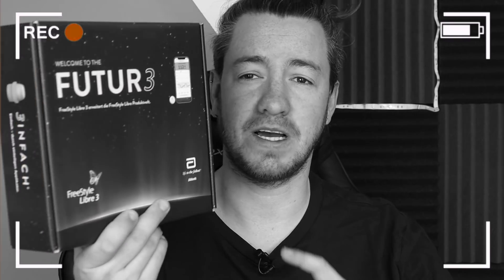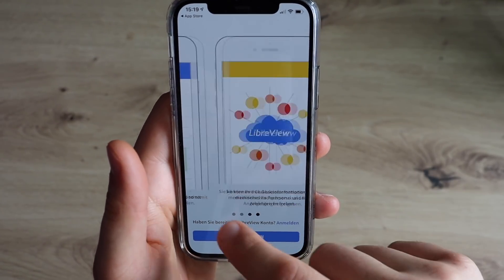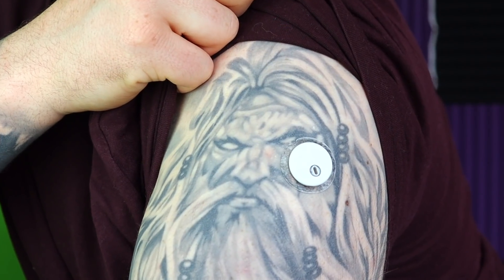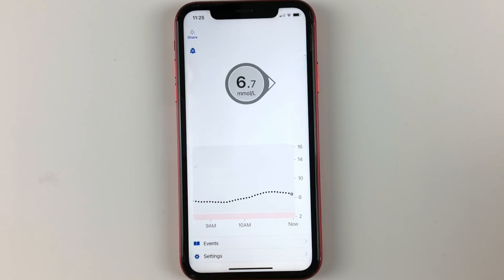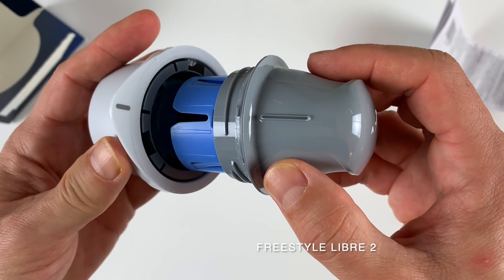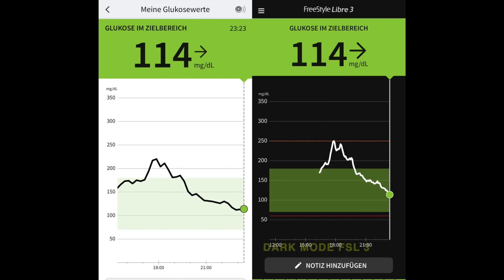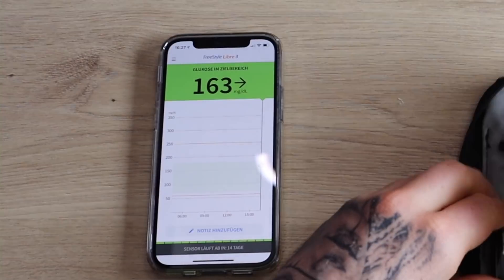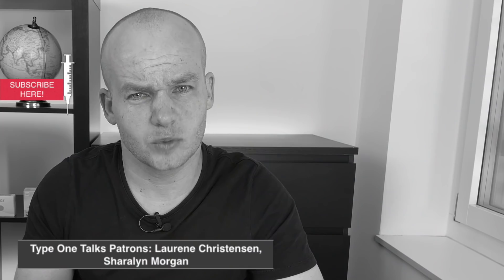FreeStyle Libre 3 Unboxing & First Impressions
FreeStyle Libre 3 unboxing and full review video in english. We share all about the new FreeStyle Libre 3 sensor, which is a true CGM!

0:00 Intro
1:40 FreeStyle Libre 3 unboxing
2:44 Sensor size and packaging size
3:17 FreeStyle Libre 3 is a real CGM - Here is how it works
4:22 How to apply FreeStyle Libre 3
5:02 How does it feel to wear FreeStyle Libre 3
5:25 FreeStyle Libre 3 accuracy
5:58 FreeStyle Libre 3 app
6:57 Experience with using FreeStyle Libre 3

15% on MYABETIC bags and cases designed for diabetics (code: TYPEONETALKS)
10% on 4 ALL FAMILY 72 hour insulin cooler (code: typeonetalks)